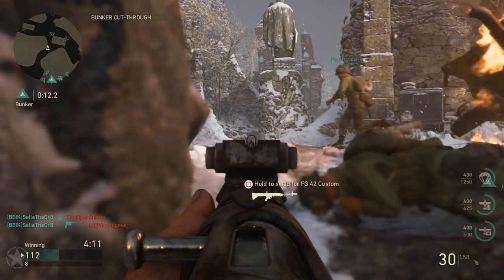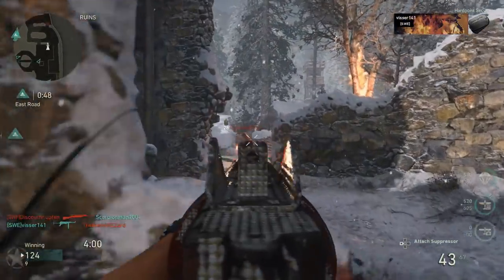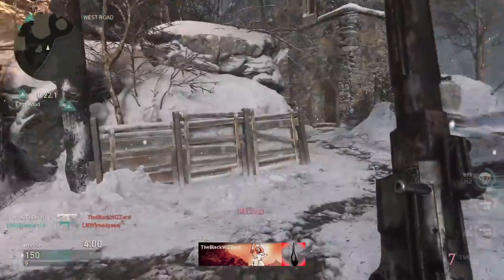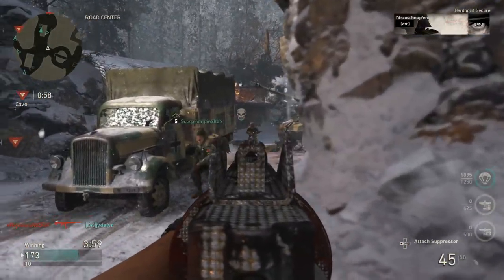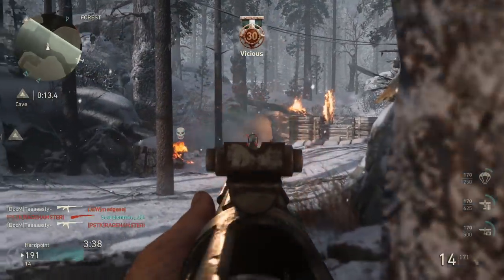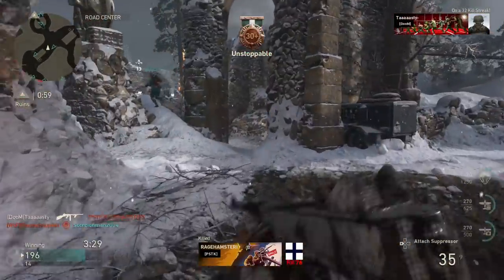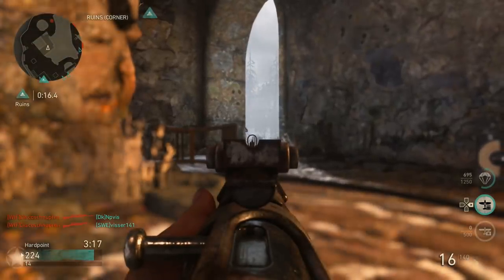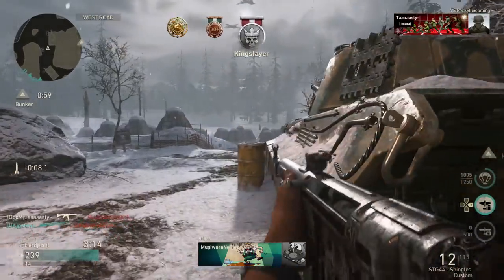MAX SOCIAL SCORE! - What Happens?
Hope you guys enjoyed the video! New video tomorrow (with a guest commentary too LUL)